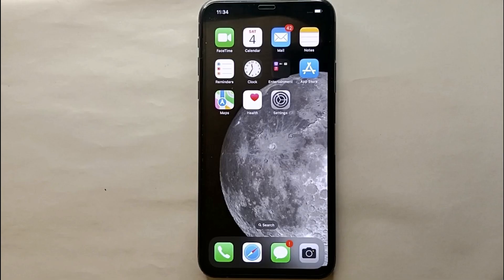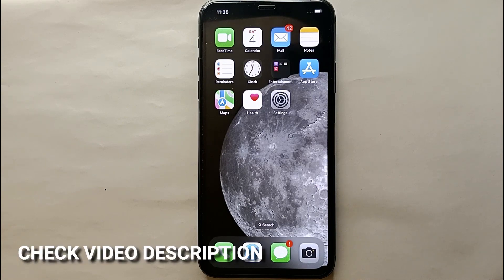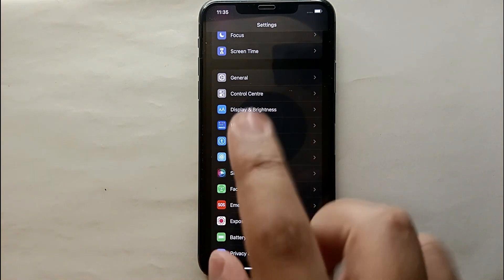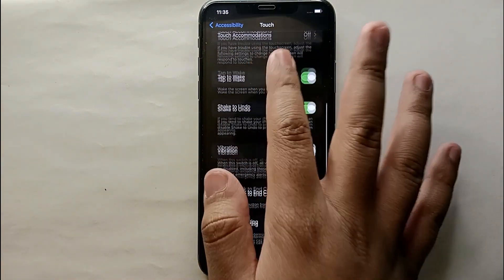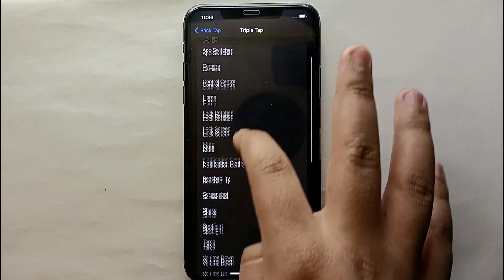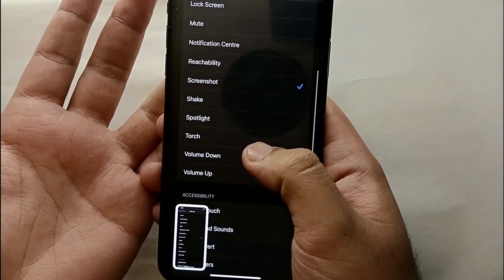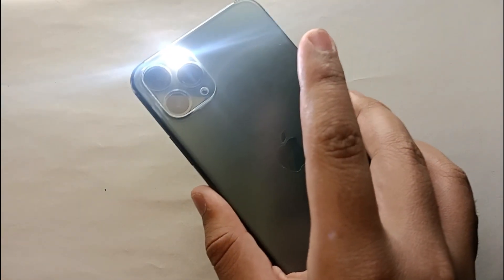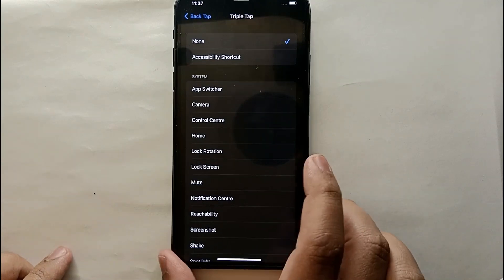✅ How To Enable Triple Tap Sensor On iPhone 🔴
About this product:

The iPhone is a line of smartphones produced by Apple Inc. that use Apple's own iOS mobile operating system. The first-generation iPhone was announced by then-Apple CEO Steve Jobs on January 9, 2007. Since then, Apple has annually released new iPhone models and iOS updates. As of November 1, 2018, more than 2.2 billion iPhones had been sold. As of 2022, the iPhone accounts for 15.6% of global smartphone market share.